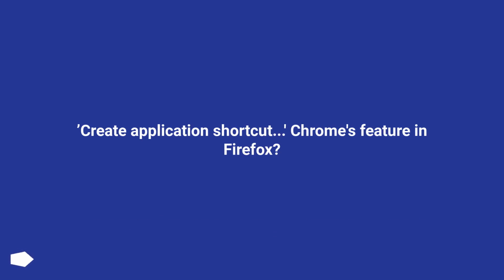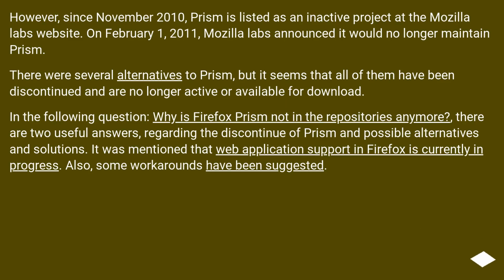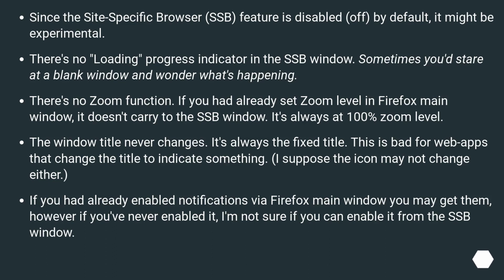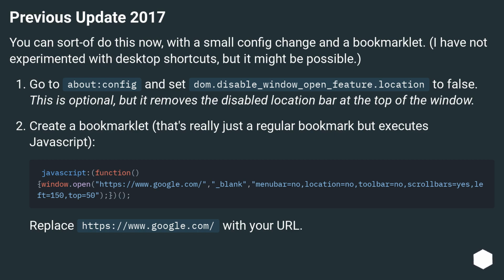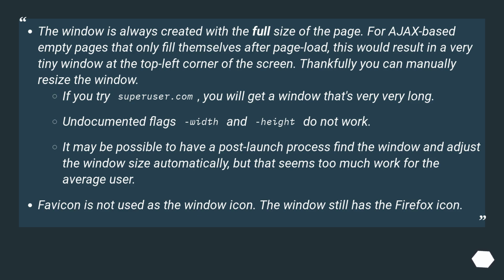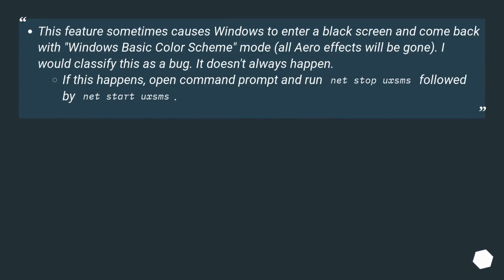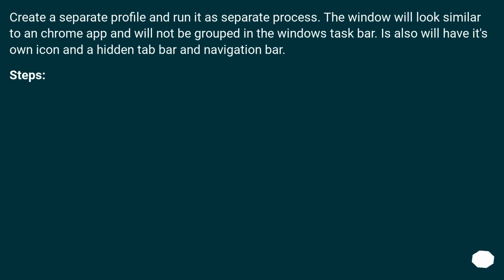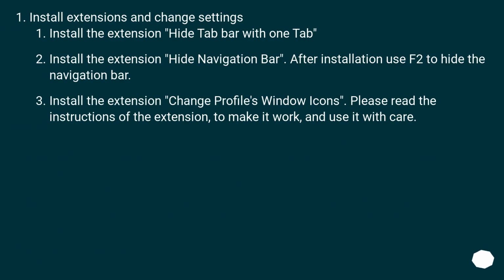’Create application shortcut...' Chrome's feature in Firefox?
Chapters
00:00 Question
00:56 Accepted answer (Score 26)
02:25 Answer 2 (Score 31)
08:52 Answer 3 (Score 26)
10:01 Answer 4 (Score 5)
12:37 Thank you